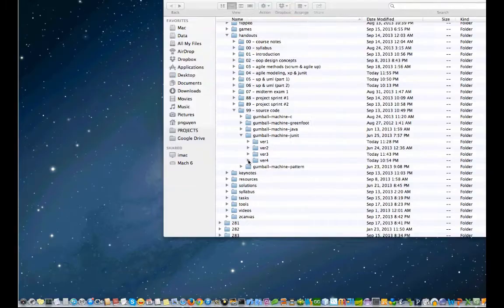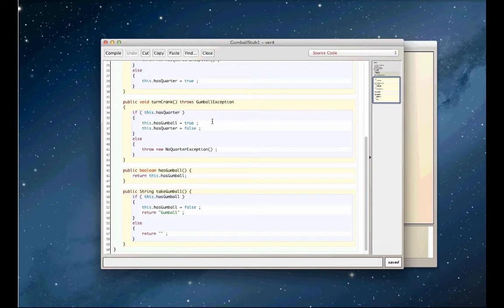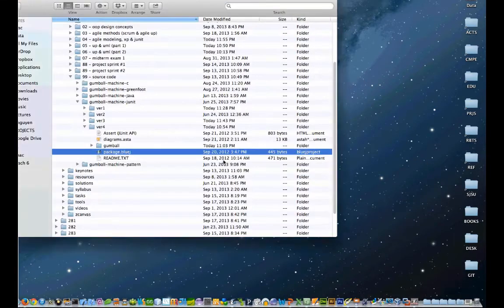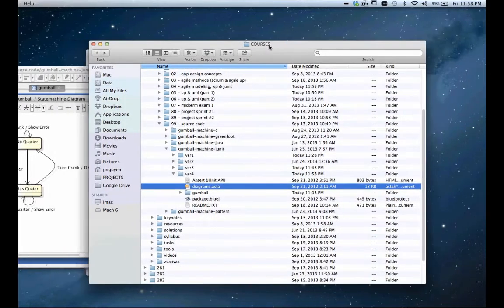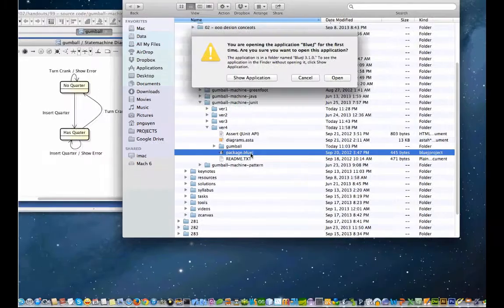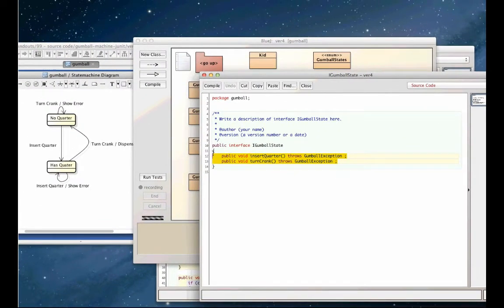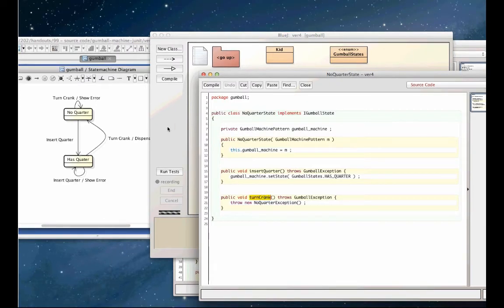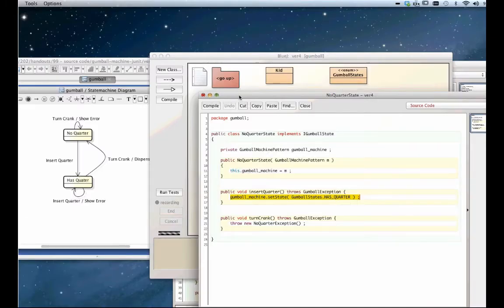gumball junit ver4